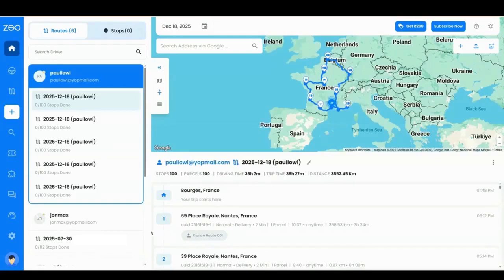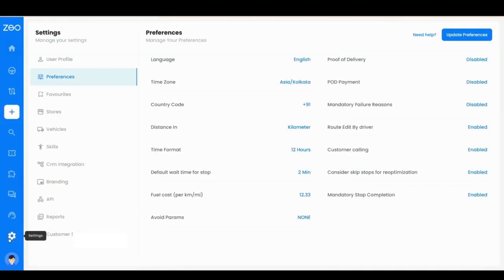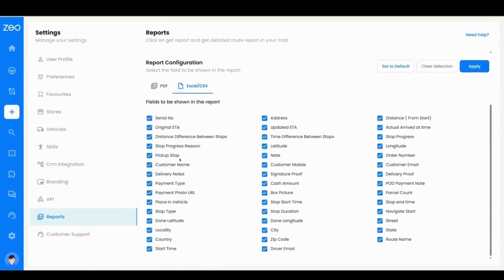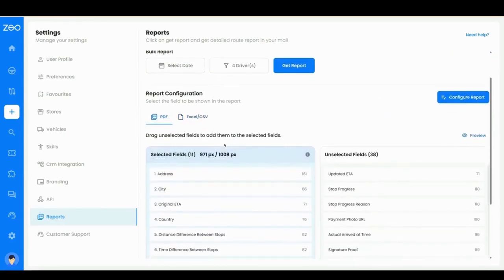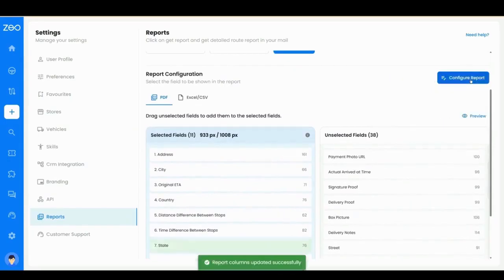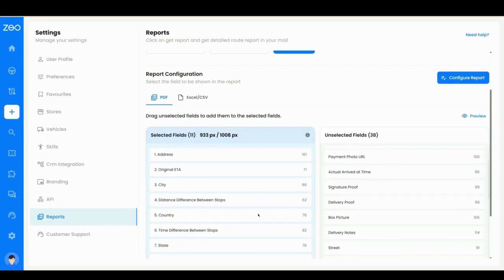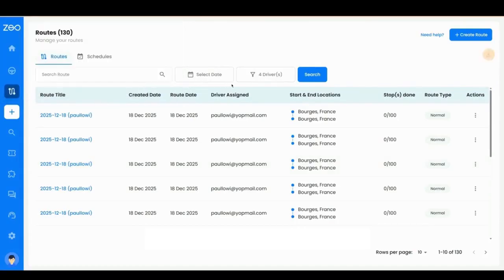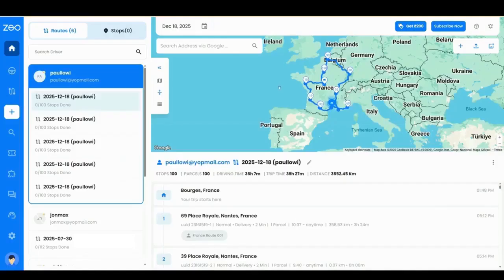How to Create a Custom Report Configuration